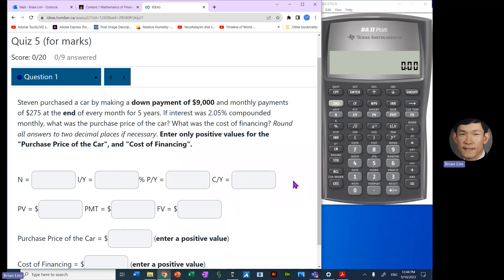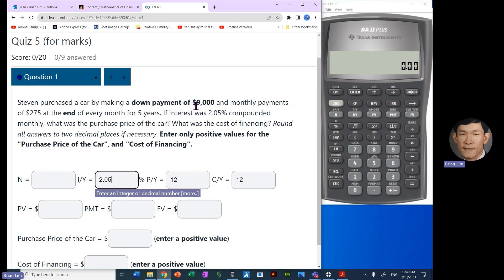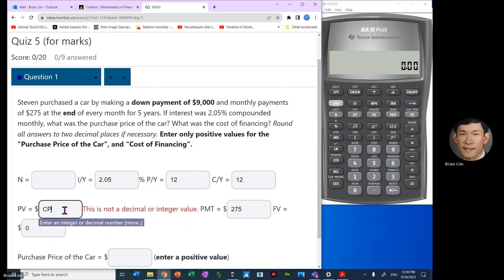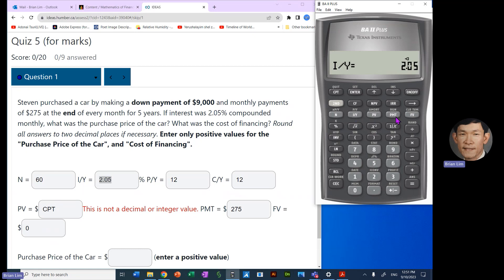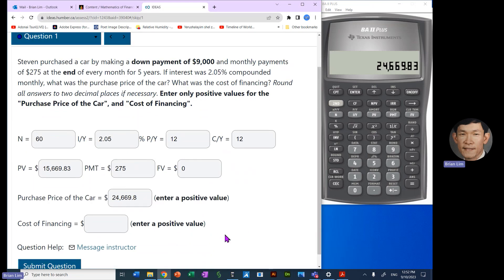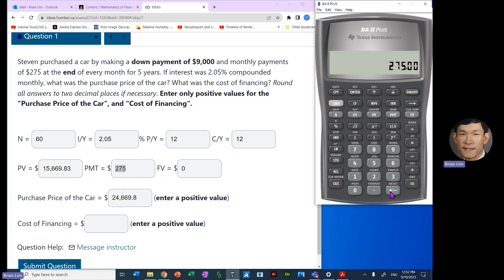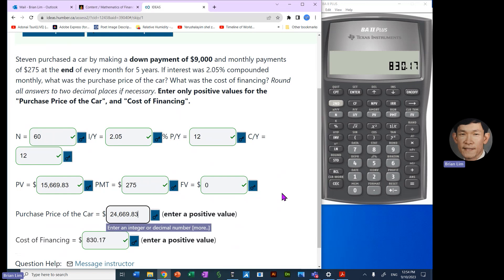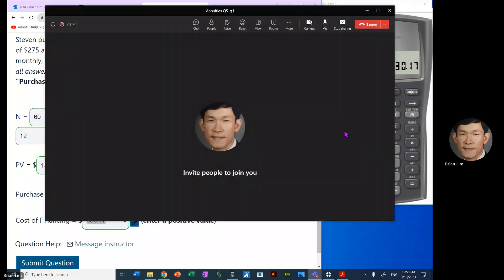Annuities Q5, q1 20230910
BMTH 120
Ordinary Simple Annuity with a down payment; find the PV and the cost (Purchase Price) of the item.